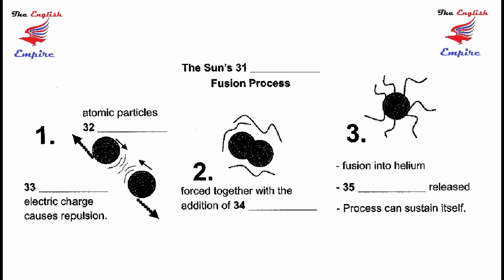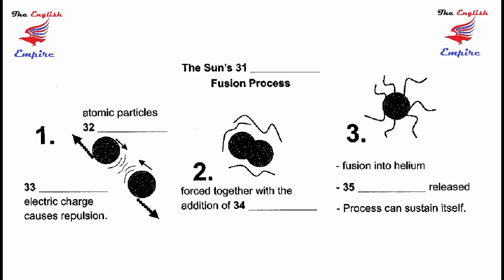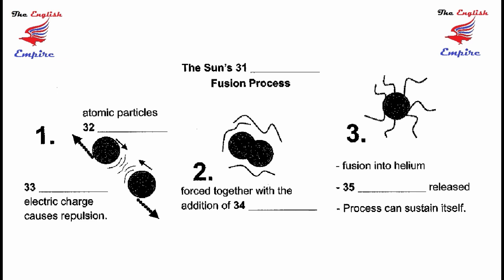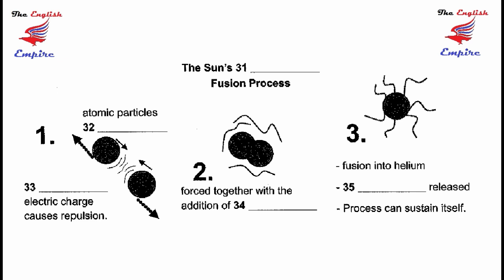IELTS Listening Diagram with Answers and Script - The Sun's Fusion Process